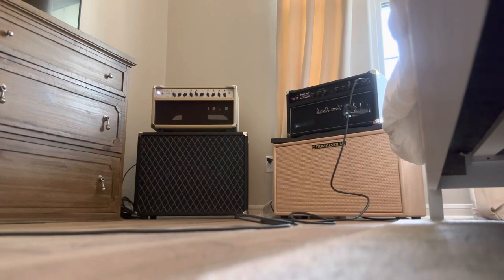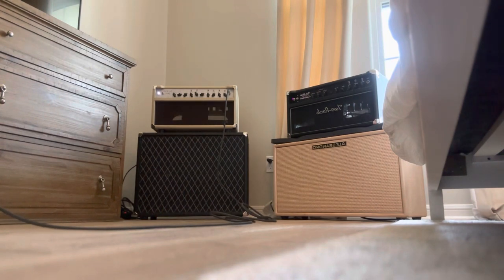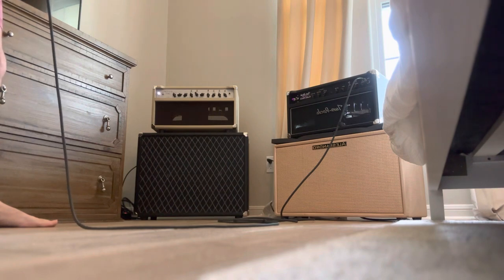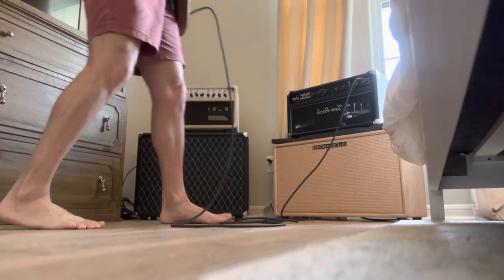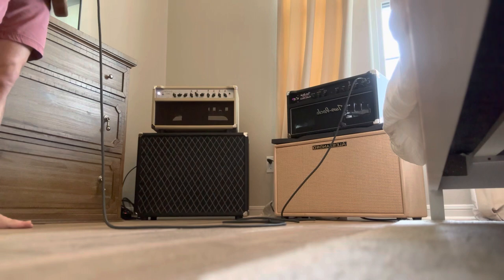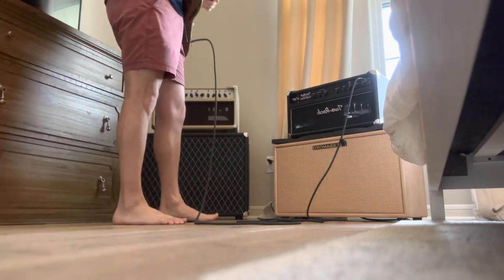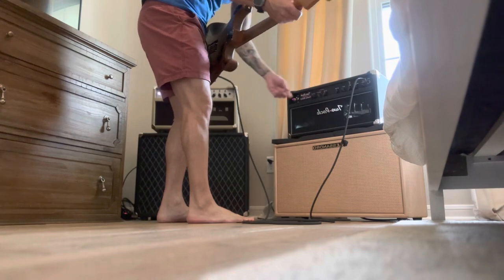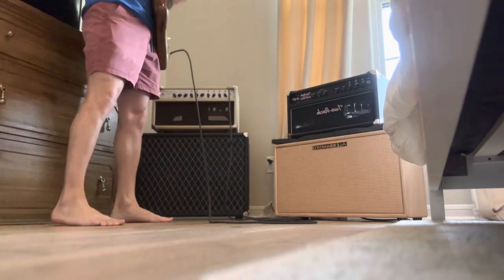Bill Krinard East Cliff Drive Two Rock John Mayer Amp Clean Alessandro Cabinet Demo